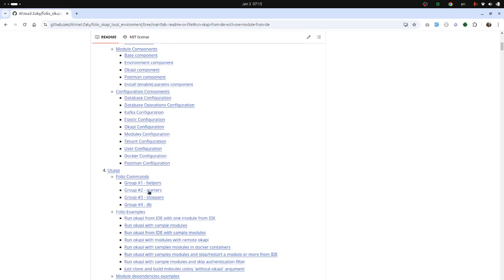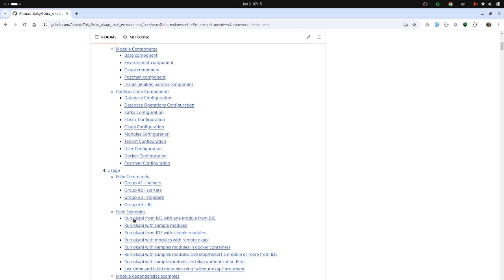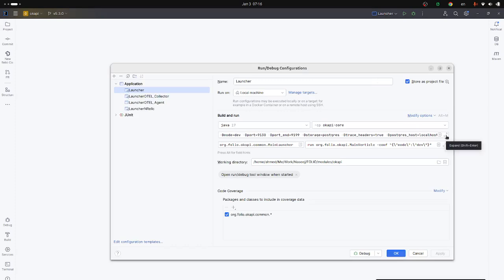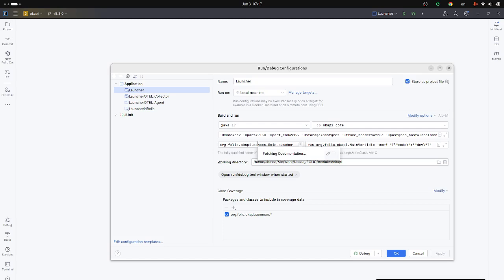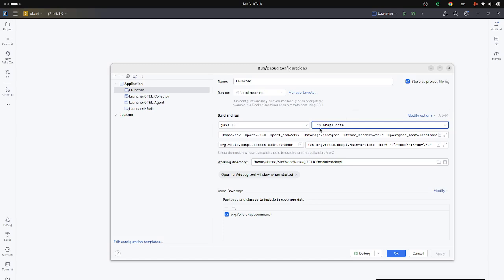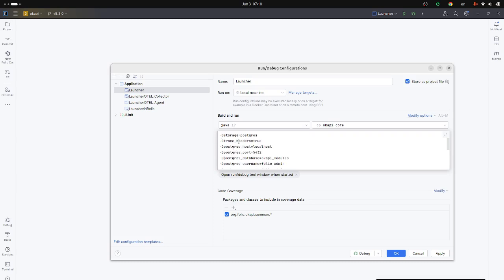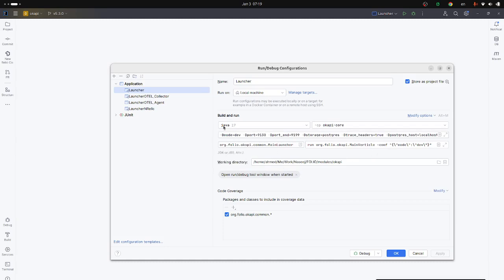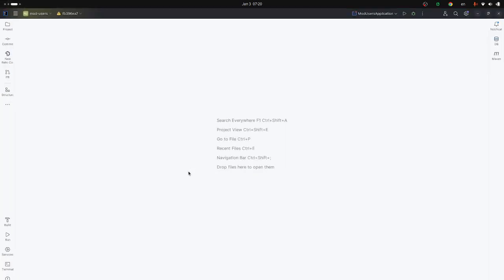00 Run Okapi From IDE With One Module From IDE 1